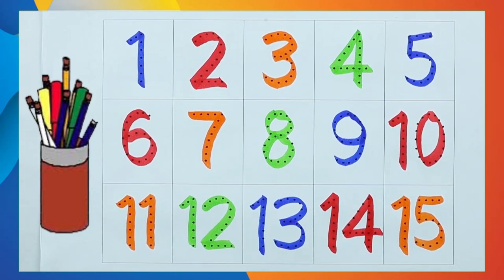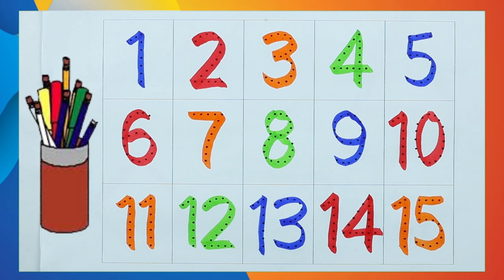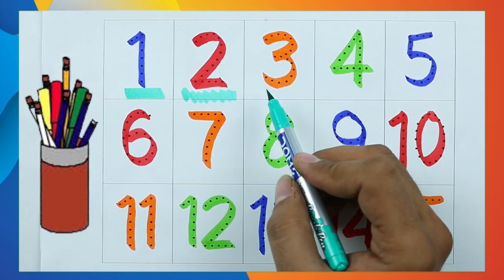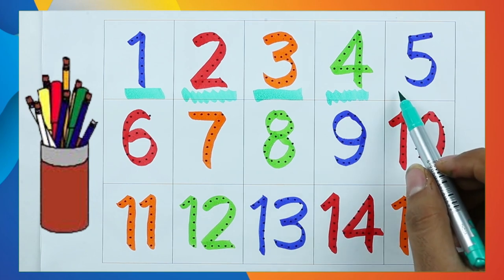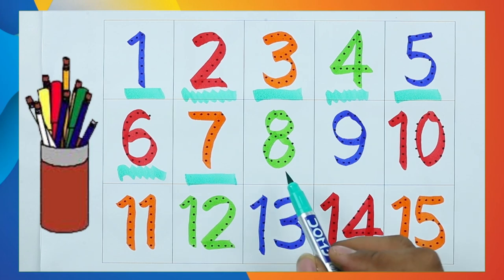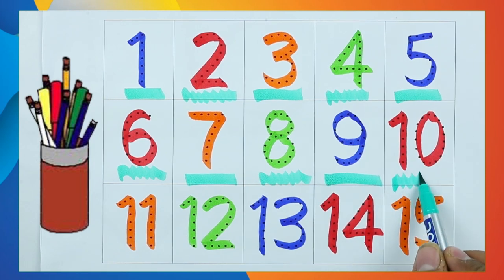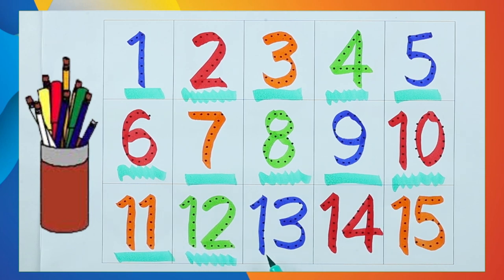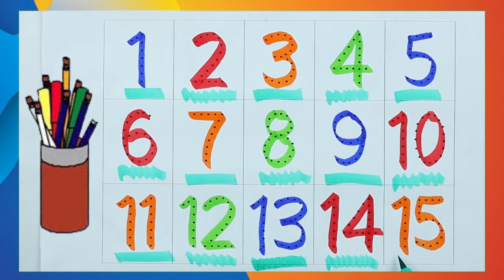1 to 15 counting numbers | learn 1 to 15